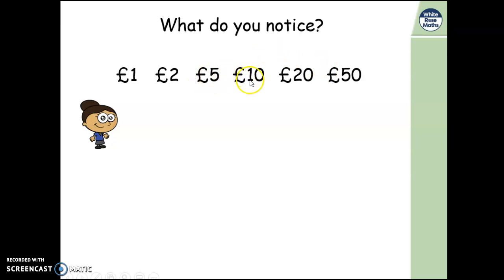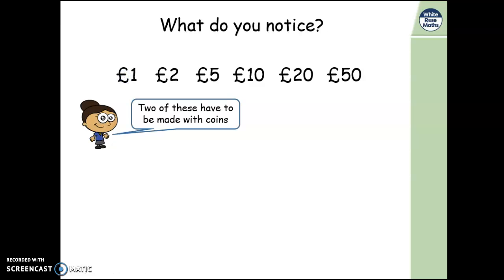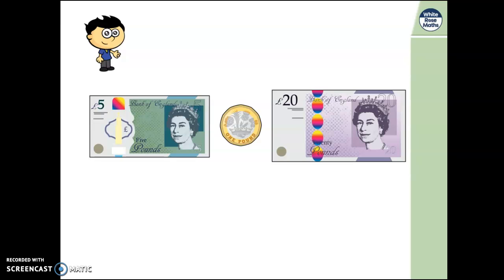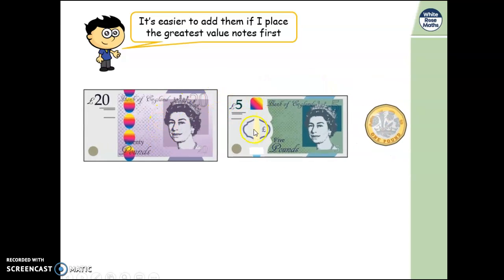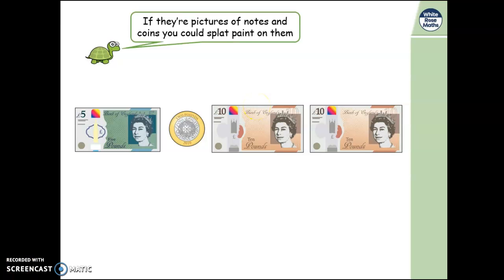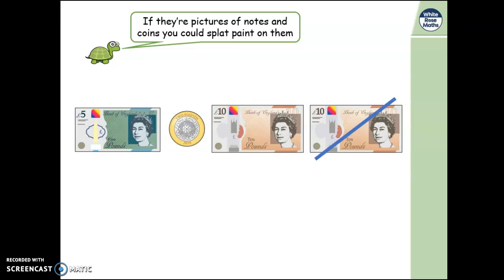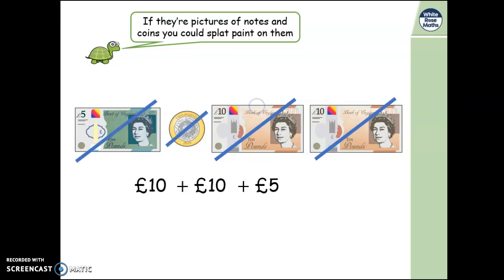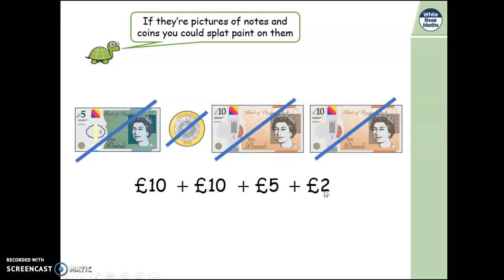WB 29.11.20 Maths Counting Money Pounds L1 Pt3